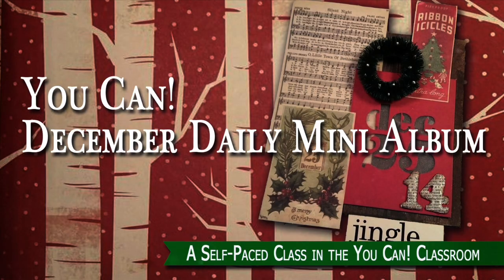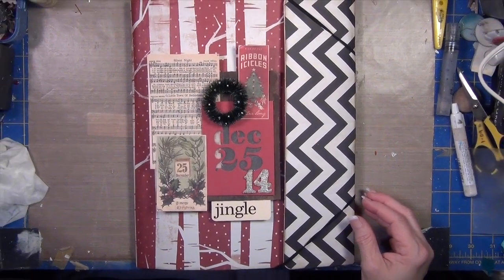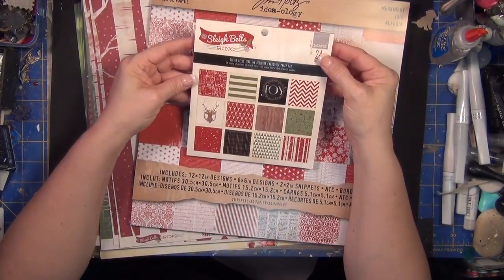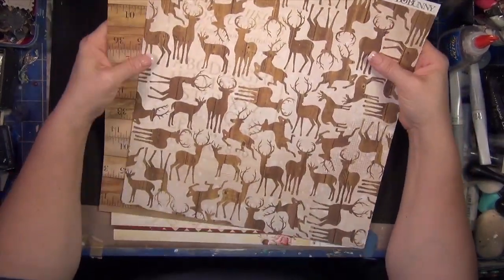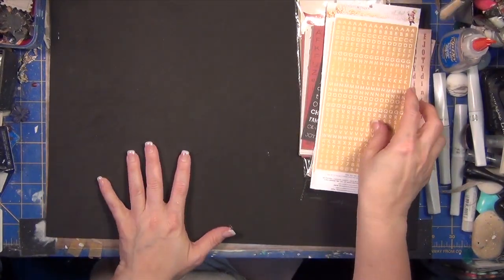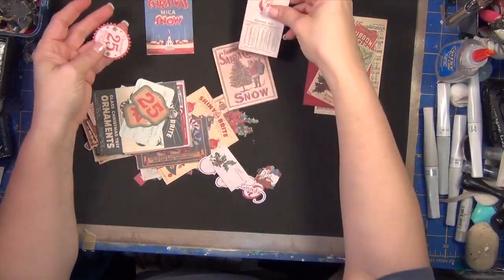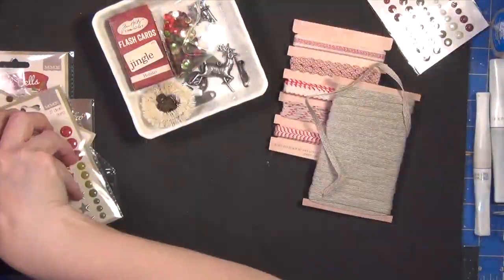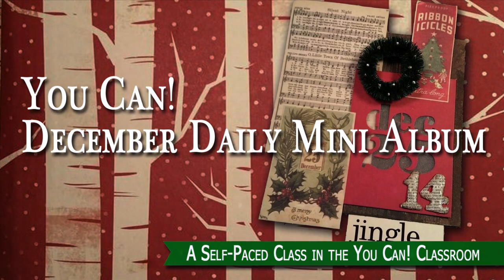December Daily Building Your Mini Album Kit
I love Christmas projects - and my all time favorite project each year is working on my December Daily mini-album. This video will walk you through all the products I've chosen to use with my December Daily this year. If you want to create one along with me, sign up for the December Daily class in the YouCan! Classroom.  You Can! Create! Fearlessly!

*** Links ***